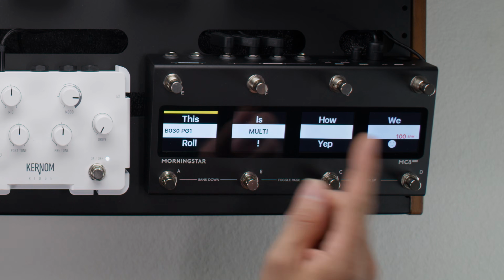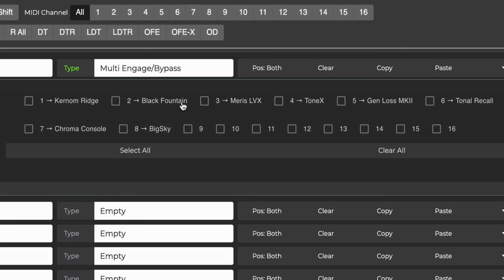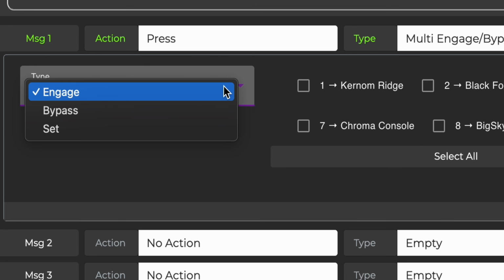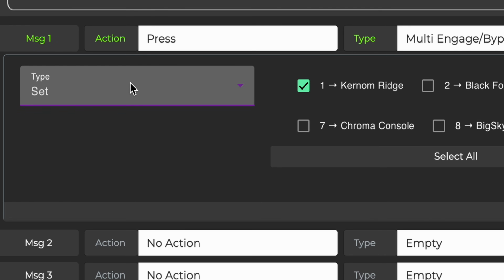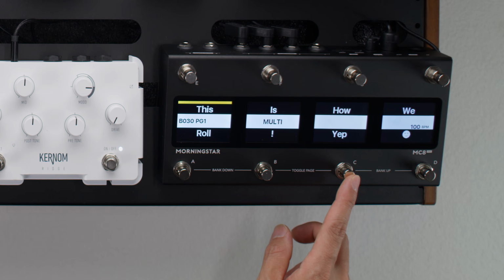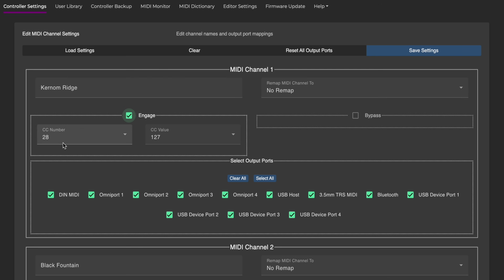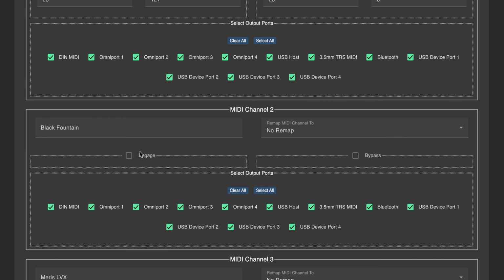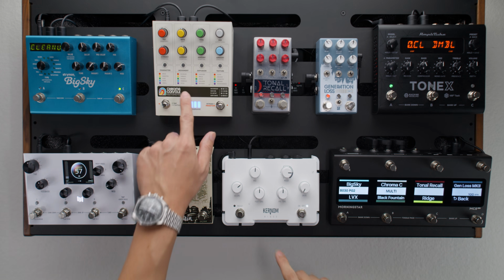The BIG Problem with Pedalboard MIDI - We just fixed it (Multi Engage/Bypass)